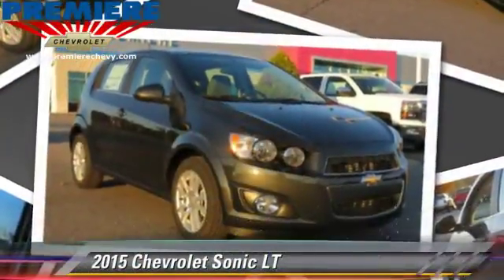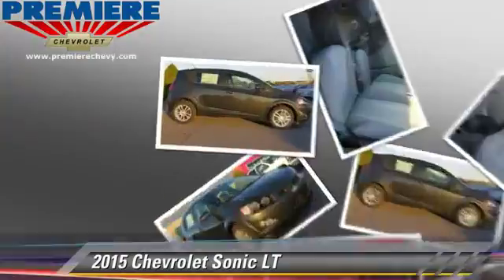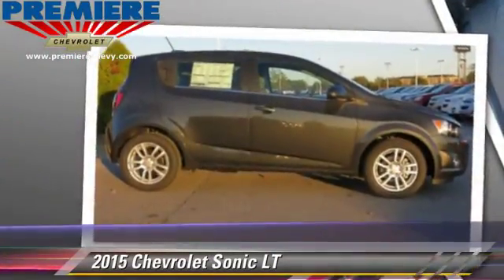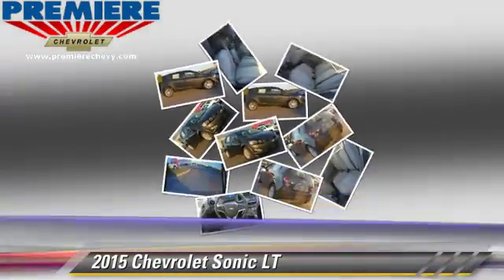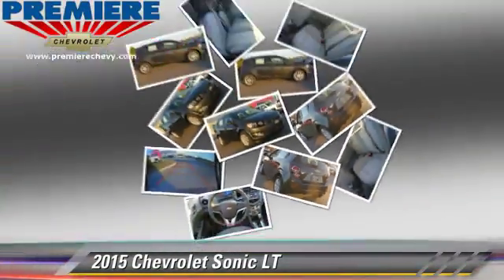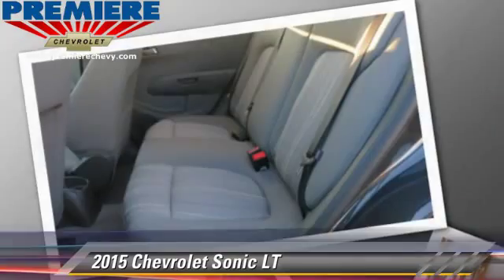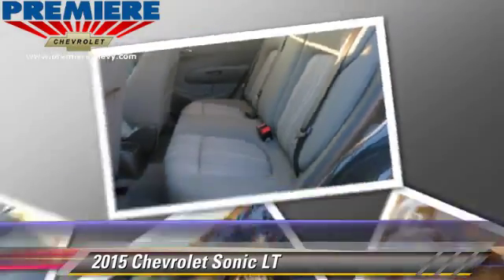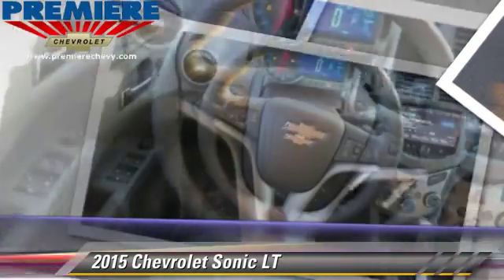2015 Chevrolet Sonic Bessemer AL 17083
2015 Chevrolet Sonic

Premiere Chevrolet
4990 Premiere Parkway